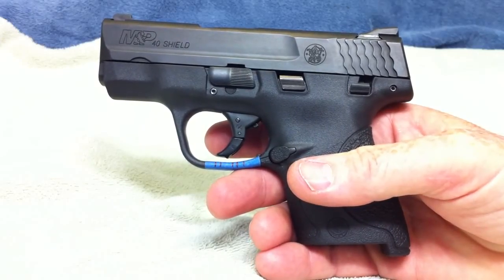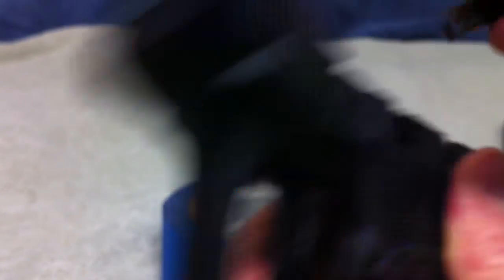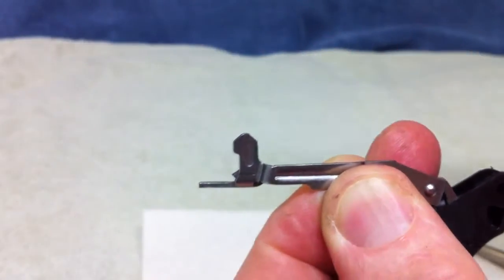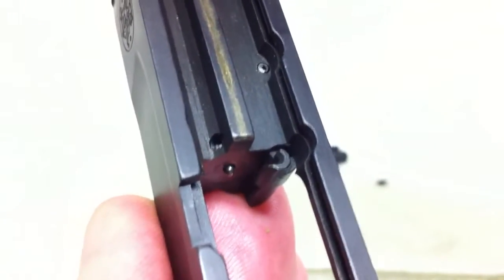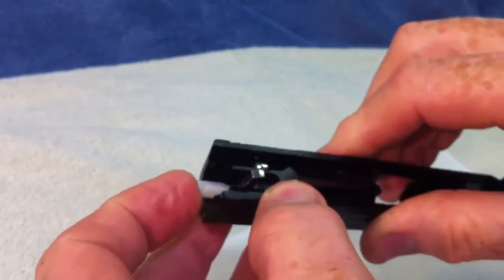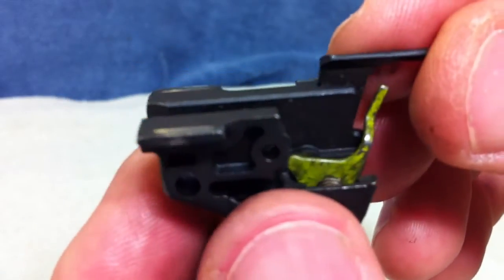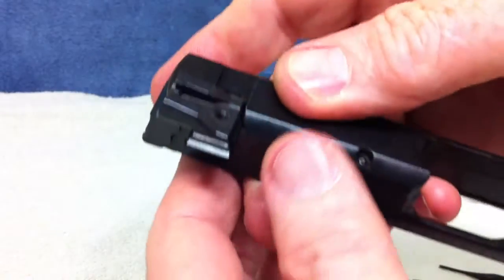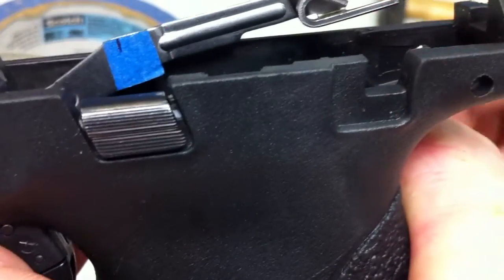M&P Shield Apex Trigger Install (long version)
This is a 52 minute video showing the start to finish install of an Apex trigger modification. Check my channel for short segments of this long video.